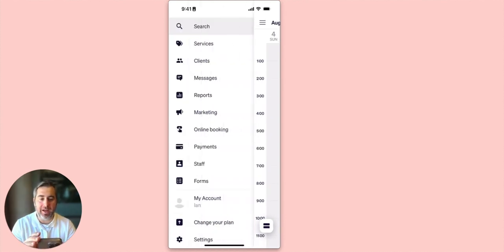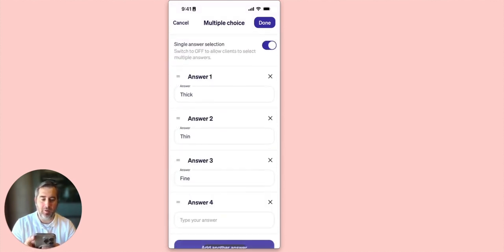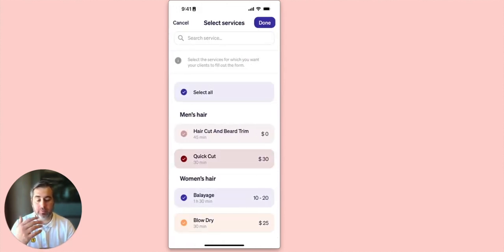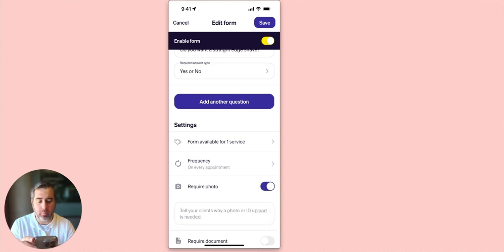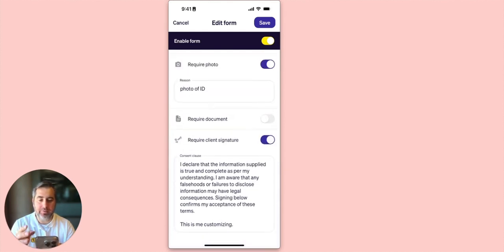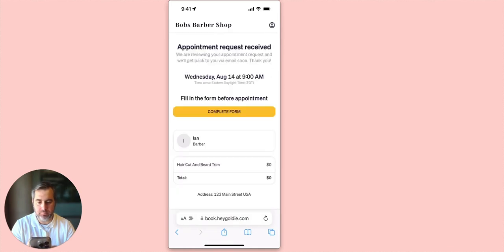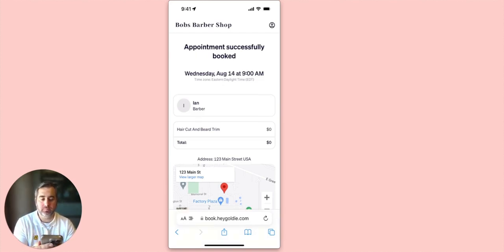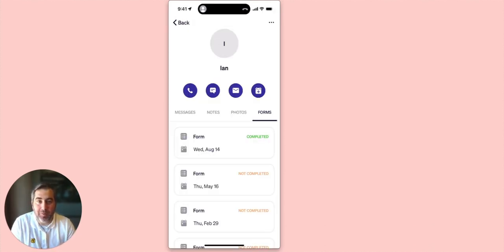Introducing Goldie Forms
Goldie is the all-in-one app that helps beauty professionals schedule appointments, reduce no-shows, take deposits, and grow their businesses. It's also super easy to use!

Bookmarks
00:00 Introducing Goldie Forms
00:58 How to Create A Form
04:16 Client Experience
05:40 How to View A Completed Form

Trusted by over 100,000 beauty professionals to book appointments and reduce no-shows.

4.8★ out of 5, based on 15,000 reviews.